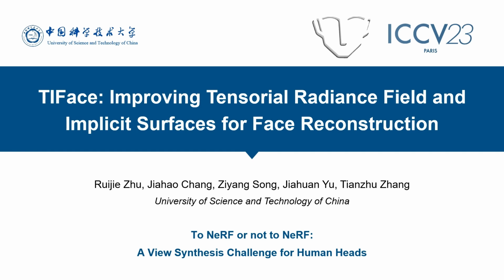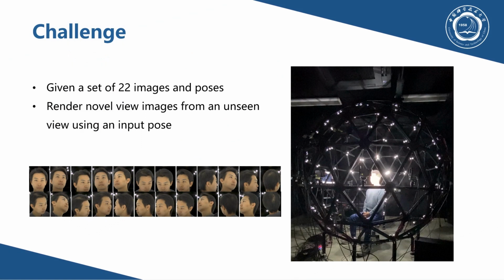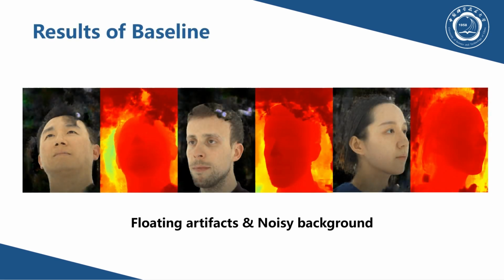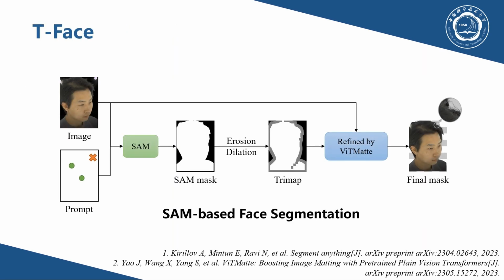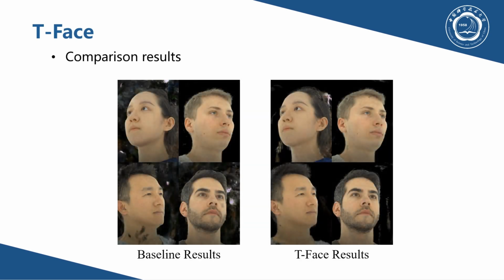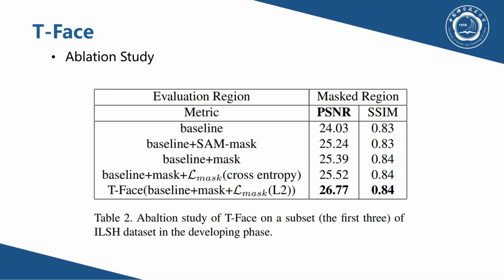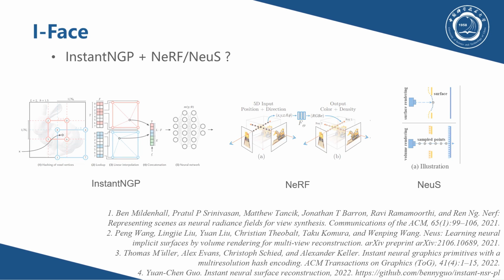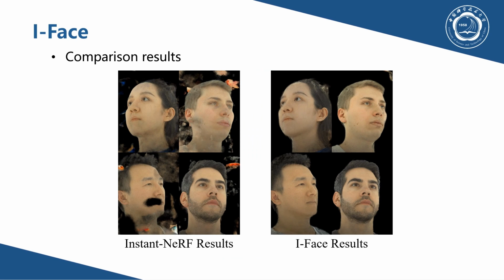TIFace: Improving Facial Reconstruction through Tensorial Radiance Fields and Implicit Surfaces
1st place solution in the View Synthesis Challenge for Human Heads (VSCHH) at the ICCV 2023 workshop.